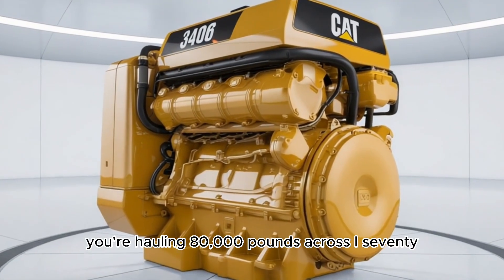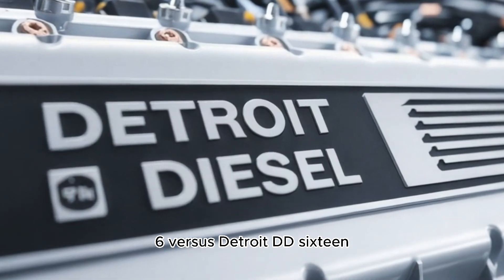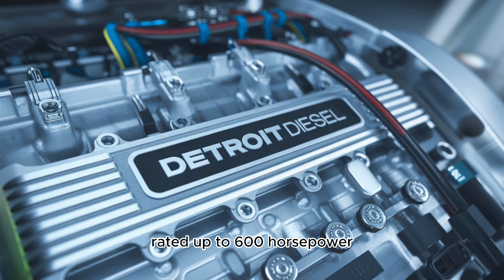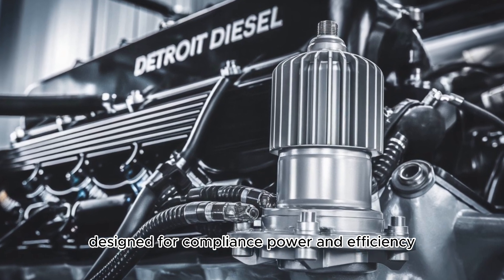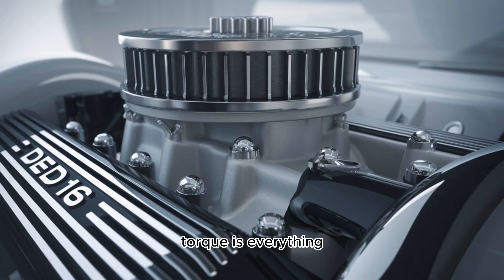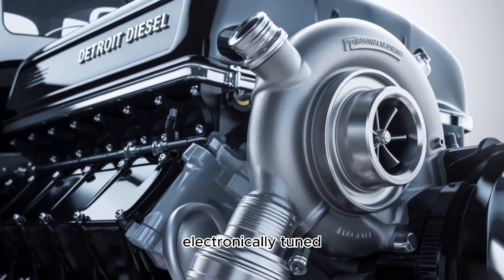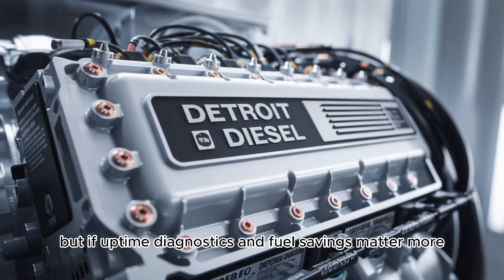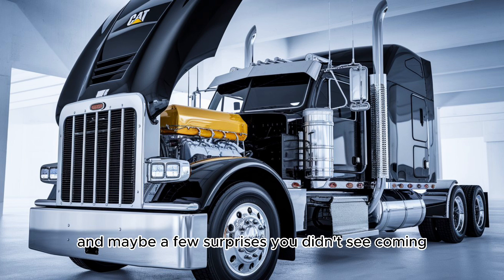Caterpillar Cat 3406 vs Detroit DD16: Which Engine Leads in Reliability?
In this engaging speech, we dive into a head-to-head comparison of two powerhouse engines: the Caterpillar Cat 3406 and the Detroit Diesel DD16. Both are giants in the world of heavy-duty trucks, but how do they really stack up against each other? This detailed analysis covers key performance metrics, fuel efficiency, durability, and overall value. The Caterpillar Cat 3406 is known for its reliability and fuel economy, while the Detroit DD16 boasts impressive power and cutting-edge technology. If you’re in the trucking or diesel engine industry, this speech is a must-watch to understand the nuances of each engine and make an informed decision for your fleet or business. Watch as we break down the differences, pros, and cons of these legendary engines, providing invaluable insights for professionals.

Gain expert insights, make informed choices on engine performance, and enhance your knowledge of heavy-duty diesel engines.